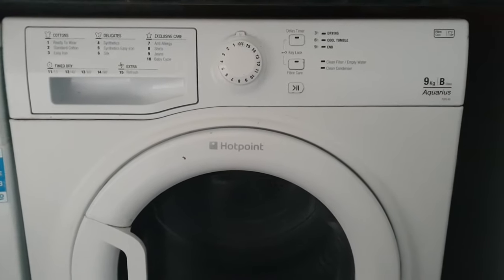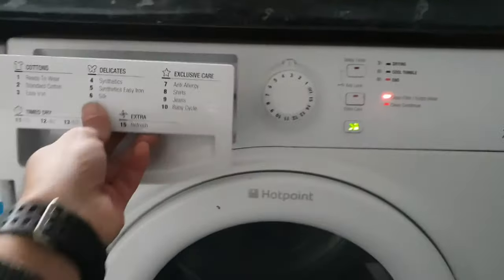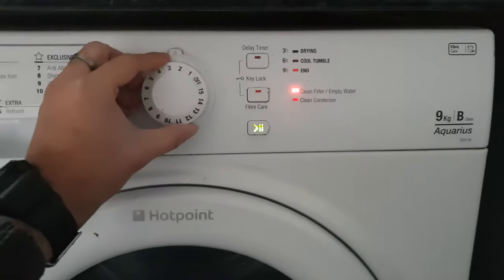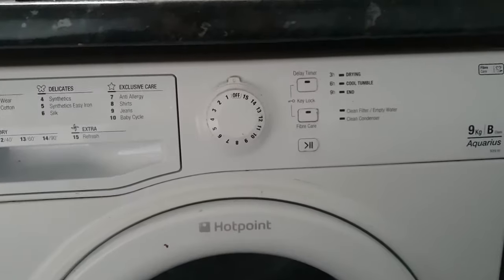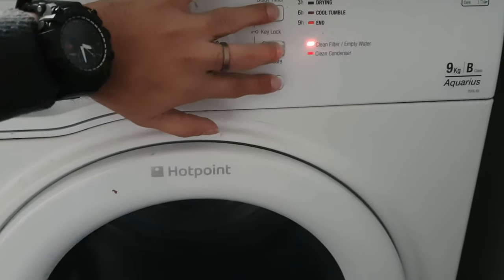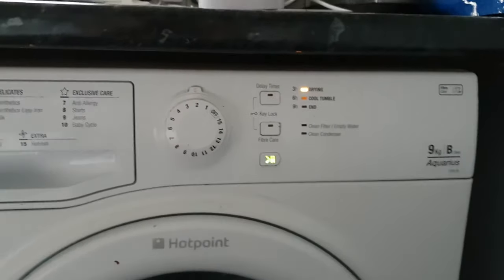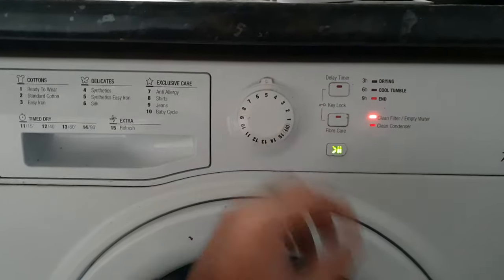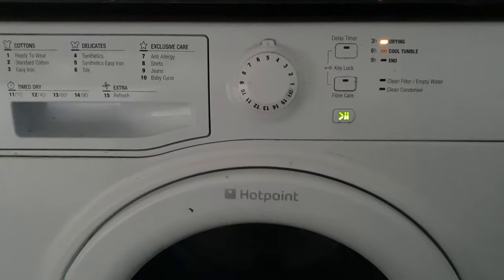How to fix Hotpoint dryer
How to reset hotpoint dryer?
How to reset factory setting?
Some simple steps to follow

Press and hold all three switch at the same time for 3 to 5 second

-delay timer
-lock key
-fibre care.